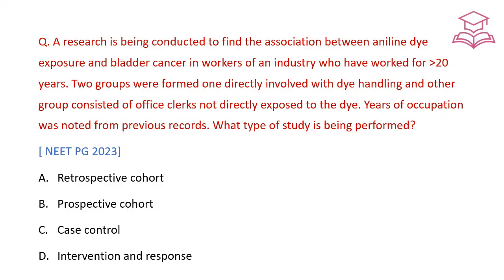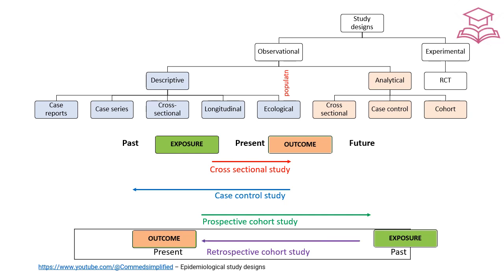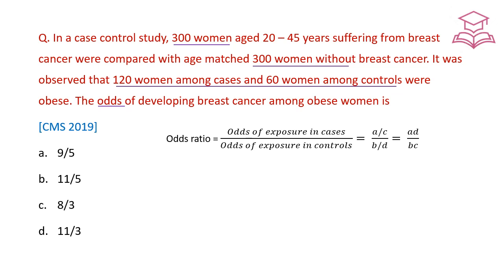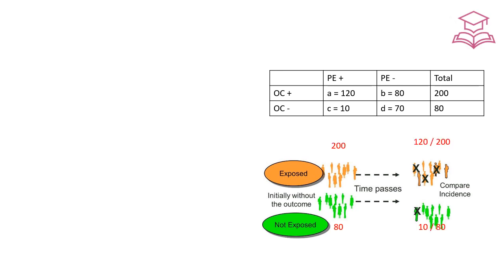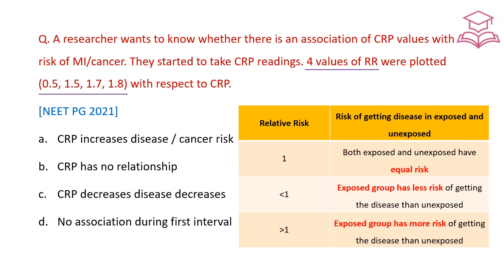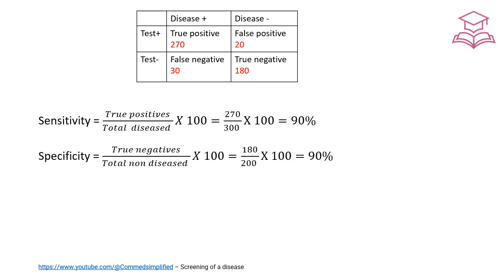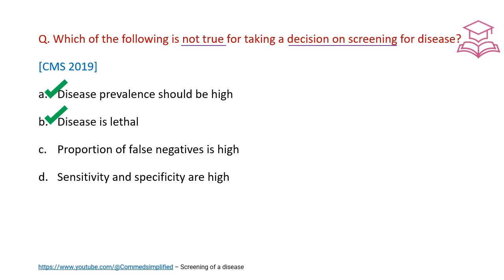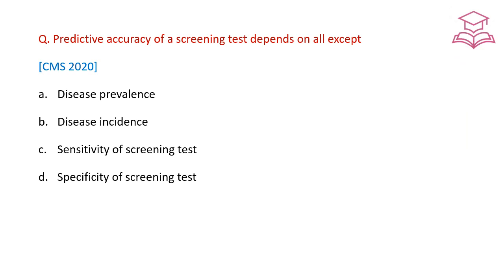NEET PG/NEXT/CMS/INICET/PSC Community Medicine questions in Epidemiology solved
In this video, the previous year MCQs of NEET PG/NEXT/CMS/INICET/PSC in Community Medicine are solved. Section - Epidemiology I